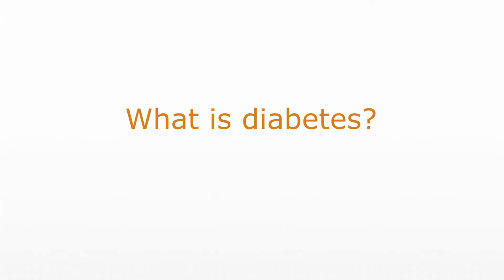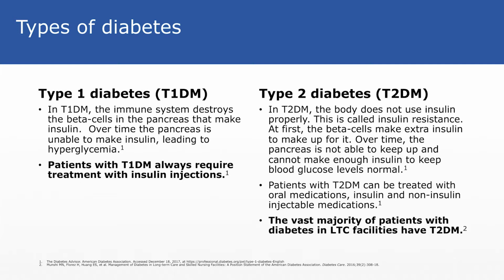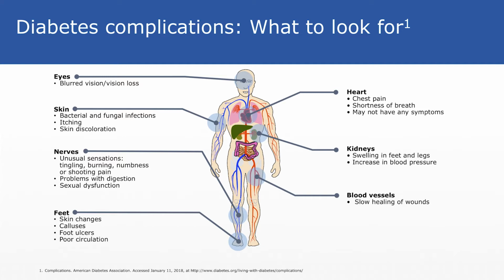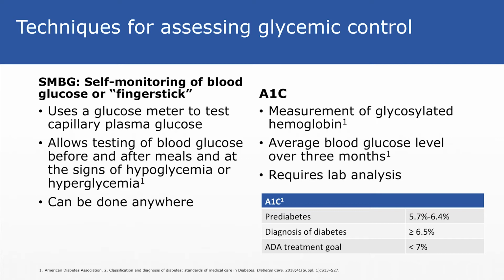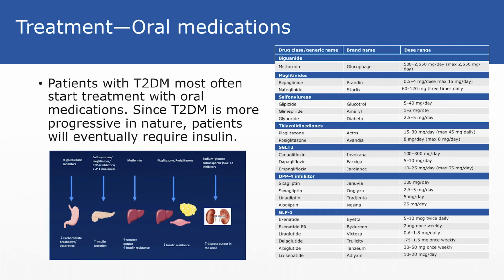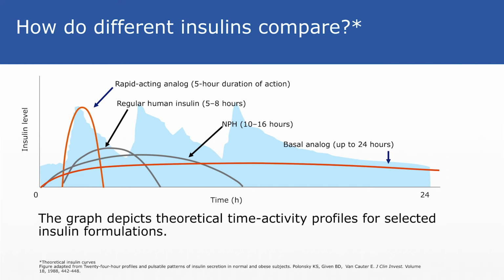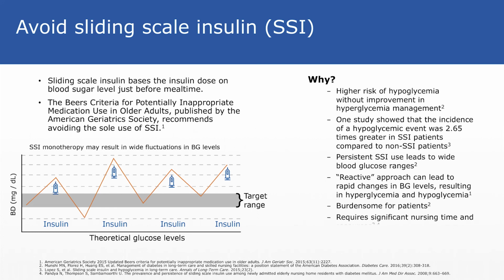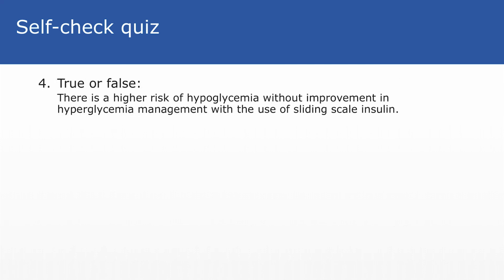1 What is Diabetes